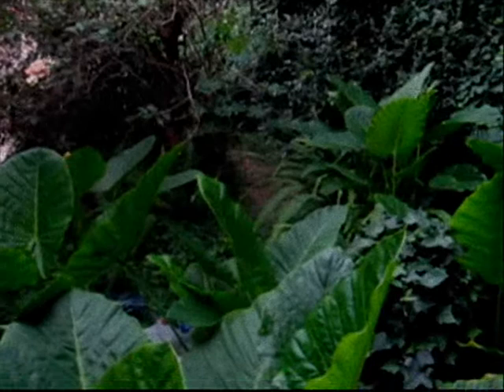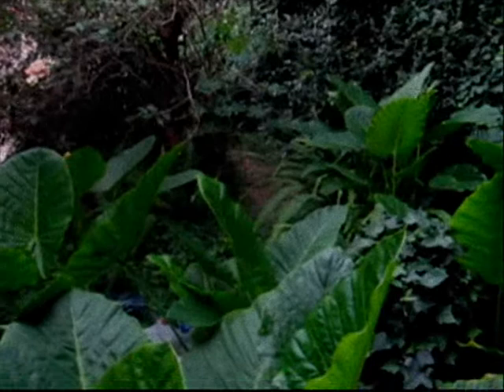The Woods Footage Part II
Second Part of The Woods Footage: Extended Version.